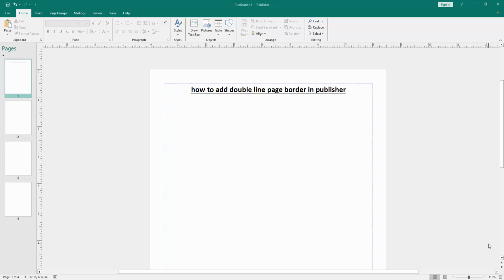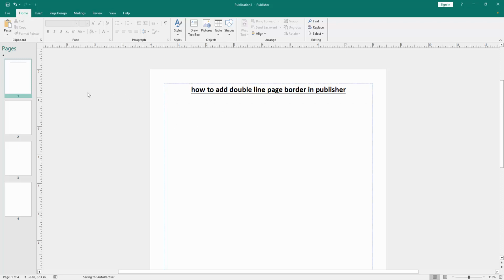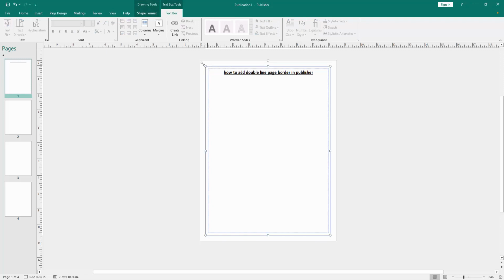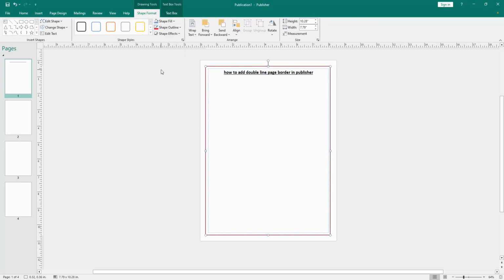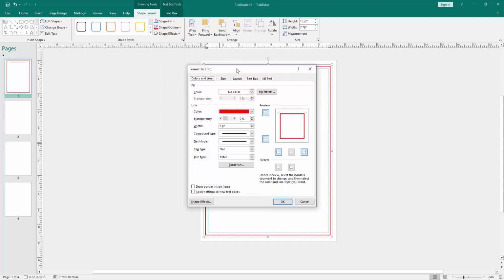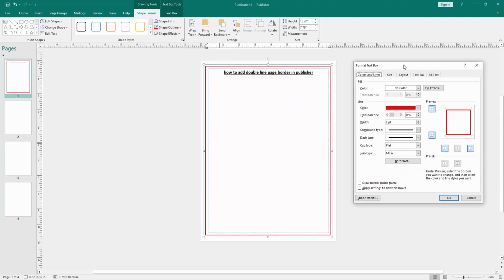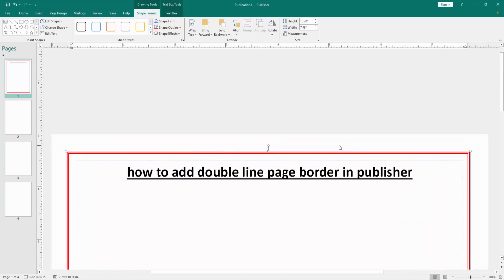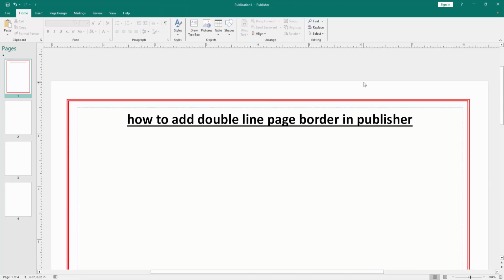how to add double line page border in publisher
Assalamu Walaikum,
In this video I will show you, how to add double line page border in publisher.  Let's get started.